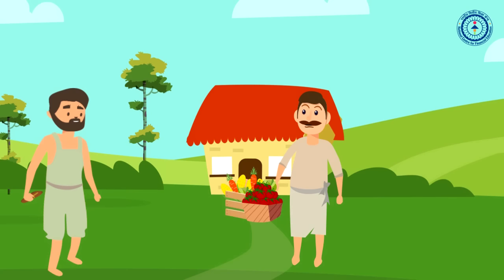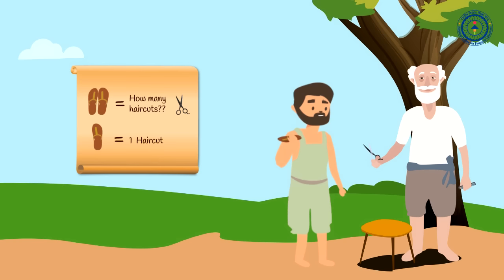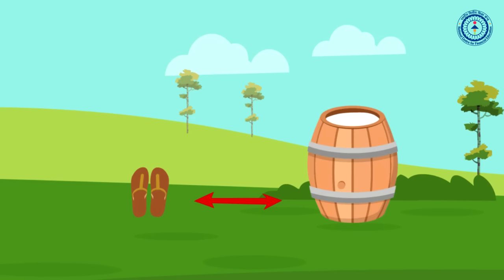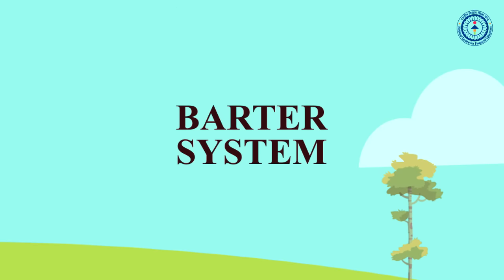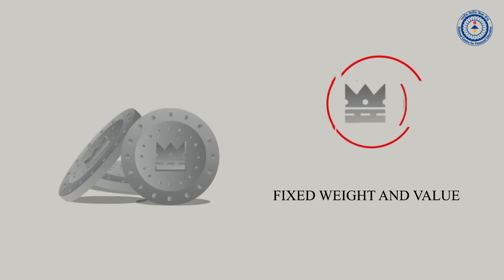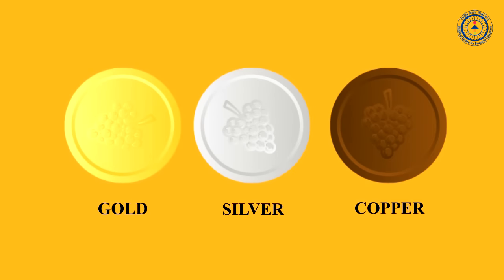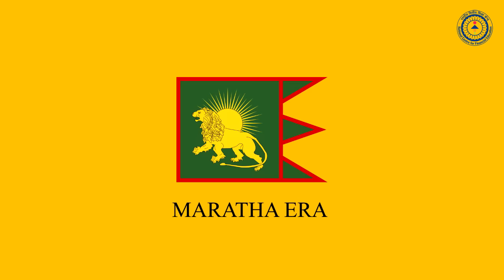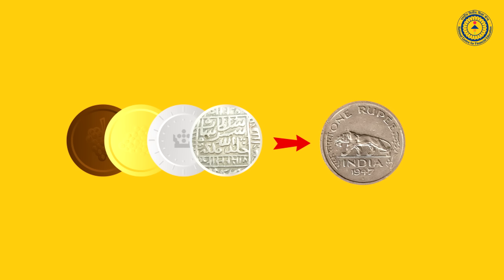Evolution of money from Barter System to Digital Payment Methods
This video explains how money evolved from the Barter system to Physical money to Digital payment methods